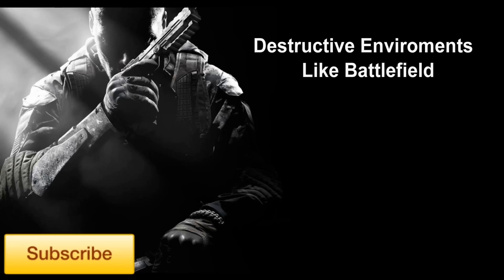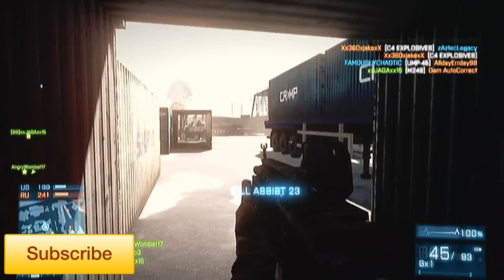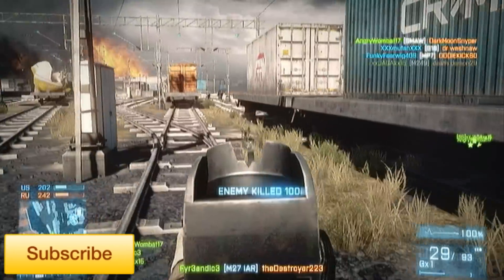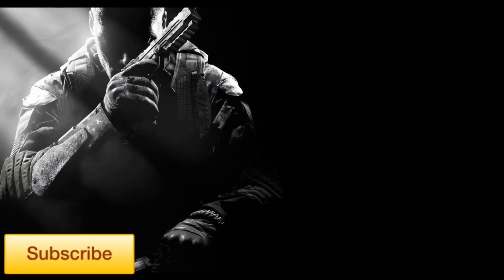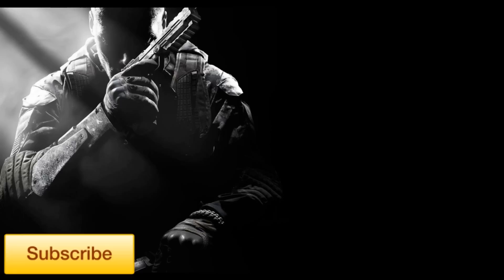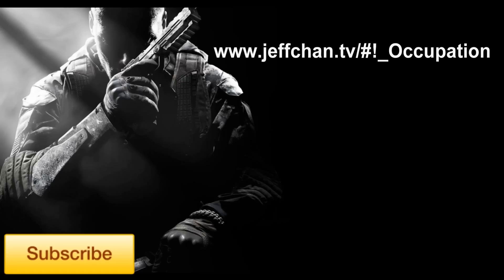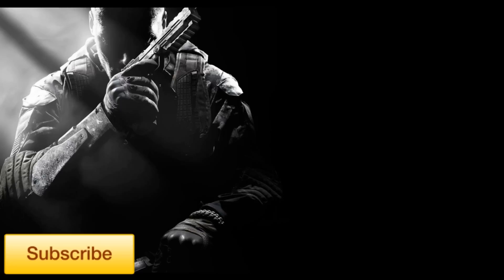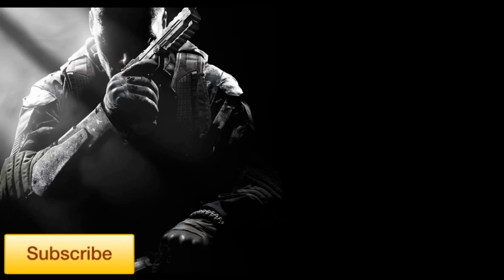Call of Duty: Ghosts - New Game Mechanics, & Lots of Leaked Information!